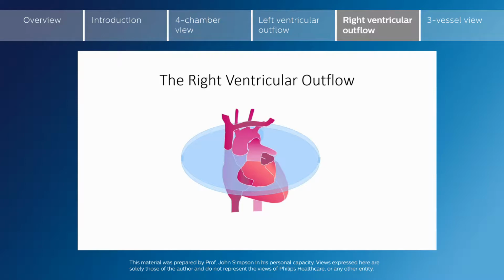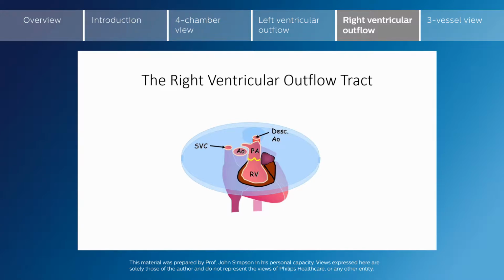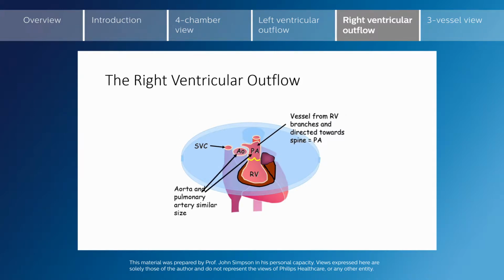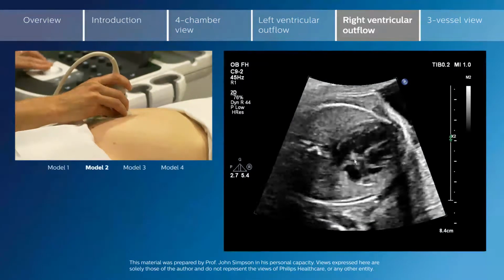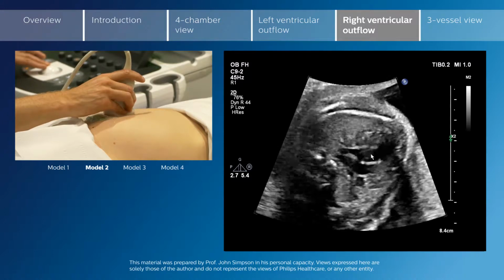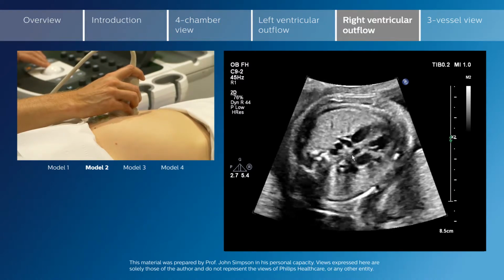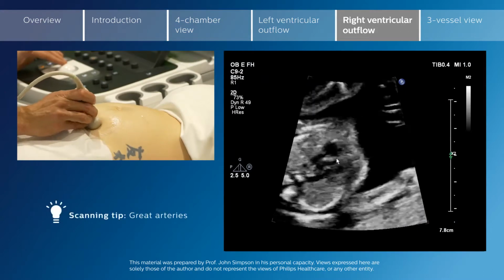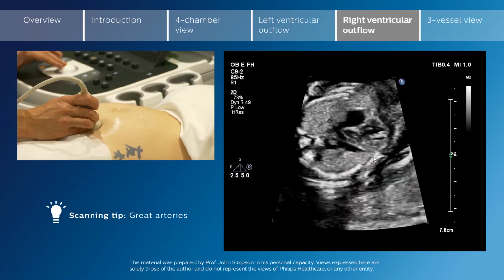Key screening views of the fetal heart - Part 5 - Right ventricular outflow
Các mặt cắt cơ bản trong siêu âm tim thai sàng lọc
Mặt cắt đường ra thất phải